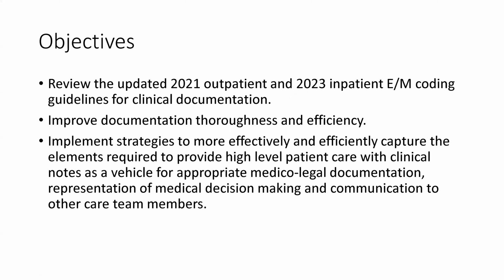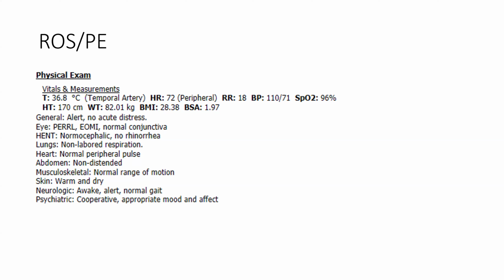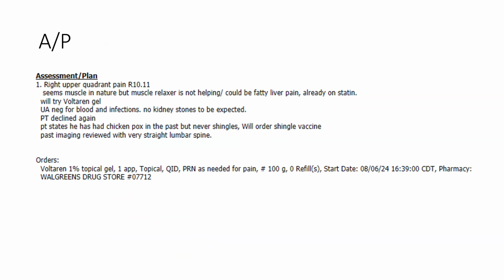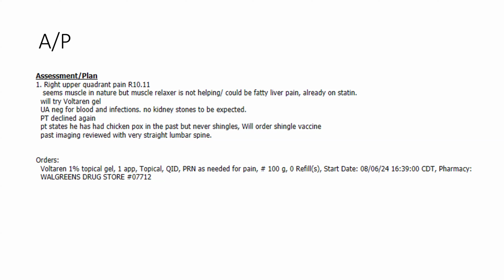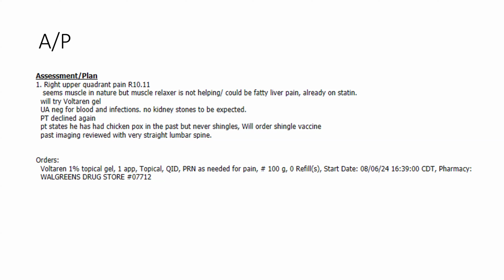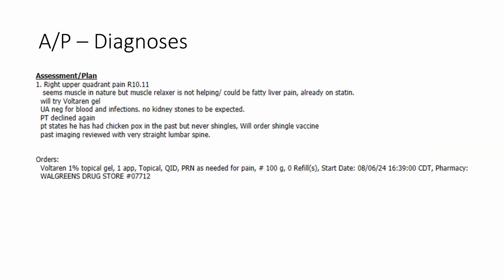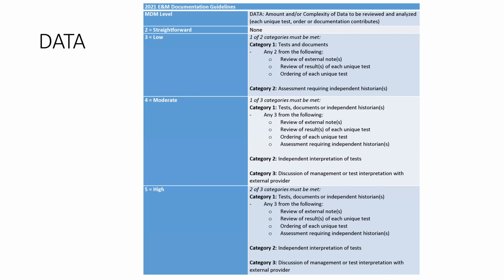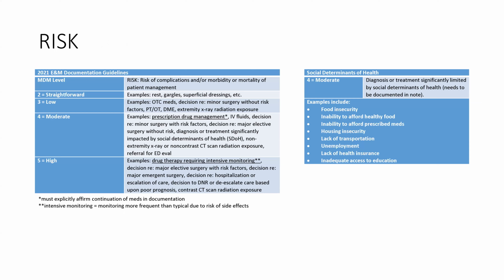Documentation Dismemberment: Outpatient Clinic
Objectives:
1. Review the updated 2021 outpatient and 2023 inpatient E/M coding guidelines for clinical documentation.
2. Improve documentation thoroughness and efficiency.
3. Implement strategies to more effectively and efficiently capture the elements required to provide high-level patient care with clinical notes as a vehicle for appropriate medico-legal documentation, representation of medical decision-making, and communication to other care team members.

T.J. Samson Community Hospital is accredited by the Kentucky Medical Association to provide continuing medical education for physicians.

T.J. Samson Community Hospital designates this online activity for a maximum of 1 AMA PRA Category 1 Credit(s)TM. Physicians should claim only the credit commensurate with the extent of their participation in the activity.

The Planning Committee members have no financial relationships with ineligible companies to disclose. If you would like to view a list of the planning committee members and their roles on the committee, please see the posted list at the registration table.